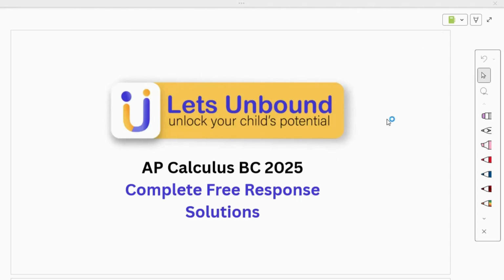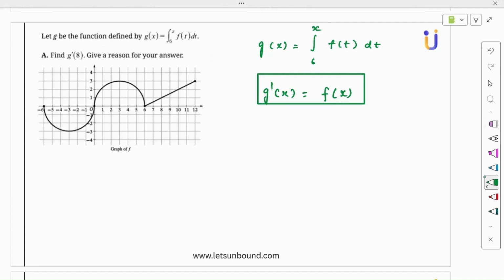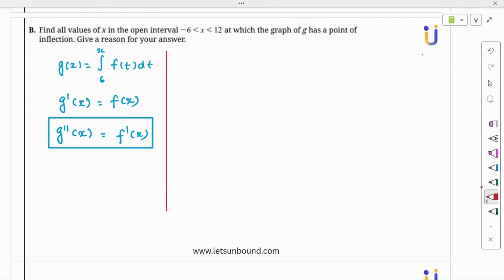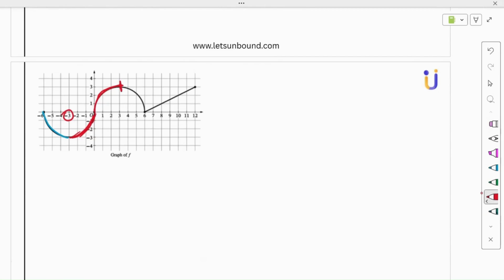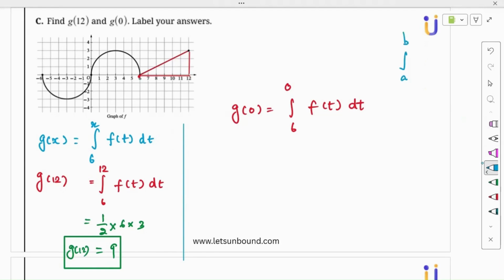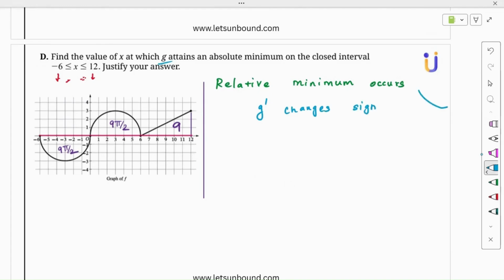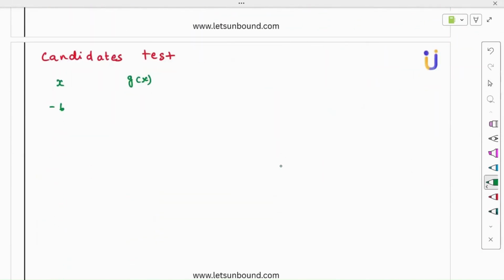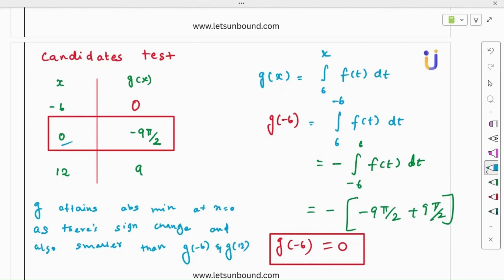AP Calculus BC | 2025 | FRQ #4 | Graph Analysis & Integral Function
🔥 Free Response Question 4 – AP Calculus BC 2025
 In this video, we explore FRQ #4 from the 2025 AP Calculus BC Exam. This graphical problem involves analyzing the function g(x) = \int_6^x f(t)dt, where the graph of f consists of semicircles and a line. You'll apply graphical reasoning, signed area concepts, and derivative relationships to solve all four parts.
🧠 What You'll Learn:
 ✔ Estimating g'(x) using the Fundamental Theorem of Calculus
 ✔ Identifying points of inflection on a graph-defined integral function
 ✔ Calculating net signed area to evaluate definite integrals
 ✔ Locating the absolute minimum of gg using area accumulation
🎯 Topics Covered:
 Integral as a function of x
 Signed area from graphs
 Inflection points and concavity
 Minimum of an integral-defined function
 Fundamental Theorem of Calculus – Graphical
📚 This video is part of our full AP Calculus BC 2025 FRQ Playlist
📌 Question Covered:
 Given a graph of f, students must analyze and evaluate the function g(x)=∫6xf(t)dt to find slopes, concavity changes, absolute extrema, and definite values using geometry and calculus concepts.